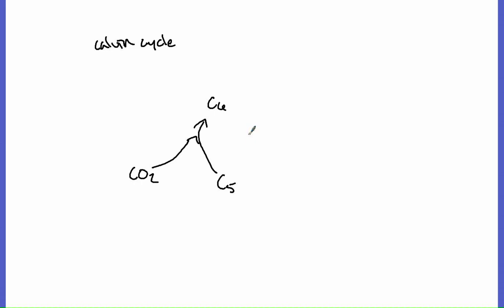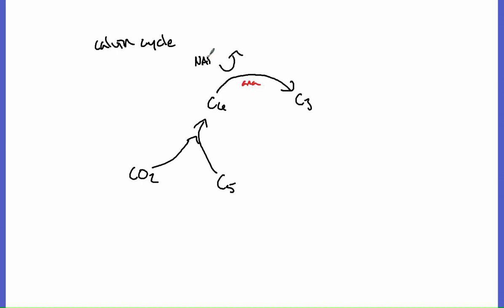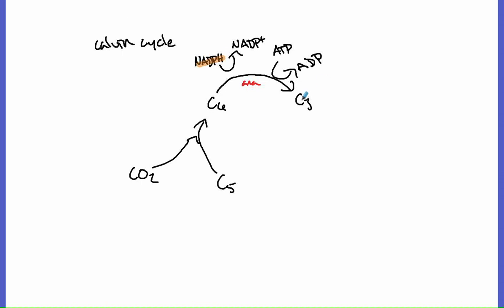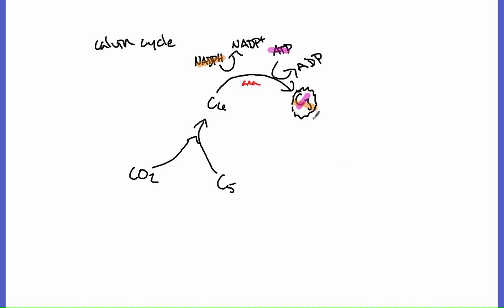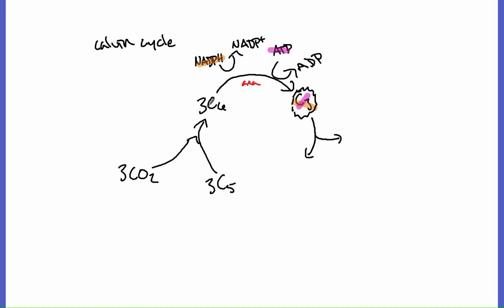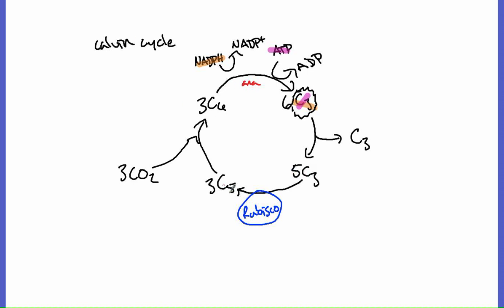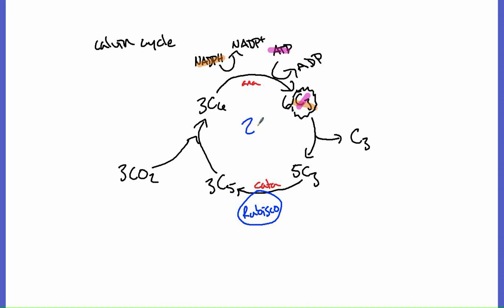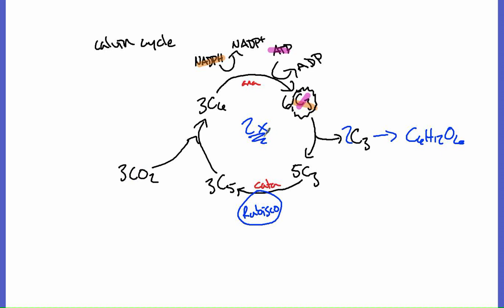4 3 calvin cycle